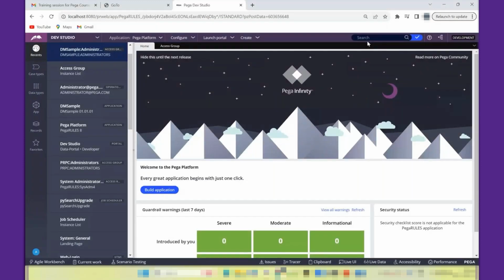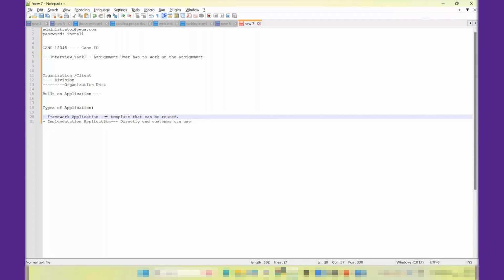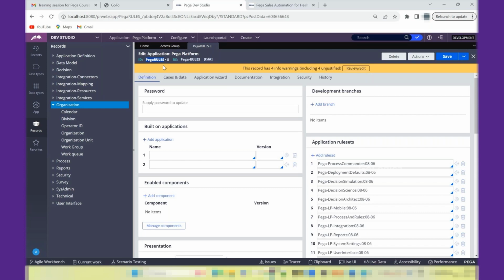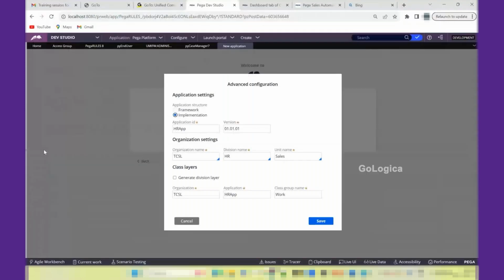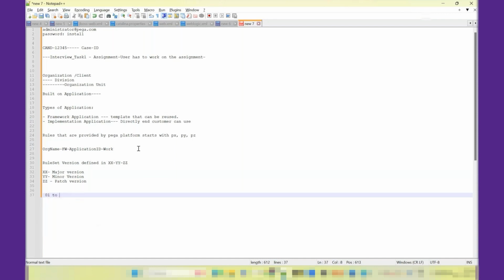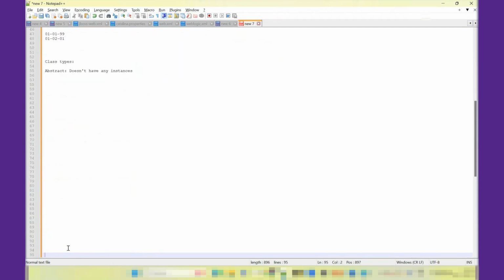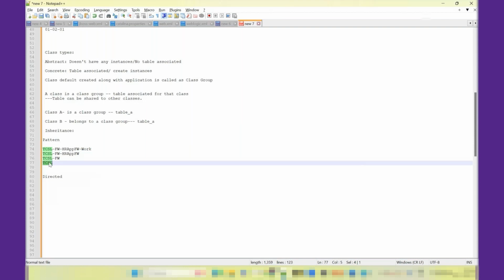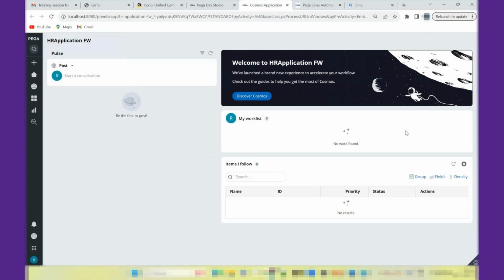Defining Rules and Ruleset hierarchy in Pega | Define Org with Division and Application | GoLogica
Defining Rules and Ruleset hierarchy | Define Organization with Division and Application | GoLogica

"🔍 Watch out for GoLogica Free Demo Session’s 🌐

GoLogica Provides the Full Potential of Pega – Developer Demo Session!

Description:
🌐 Ready to take charge of your Pega Online Course? Join GoLogica exclusive Pega Developer Demo Session and embark on a journey to master the Developer of one of the most Pega platforms! 🚀

Pega is a Business device for the most part utilized as a part of Finance/Banking/Health Care industry for Clients Enquires and to enhance the items and Developer gave by the ventures. Tremendous banks and Healthcare establishments use PEGA for their inside working.
🚀 Why Pega Developer with GoLogica?
Pega Systems Inc. is a Cambridge, Massachusetts based Software Company. It is known for creating software for Customer Relationship Management (CRM) and Business process Management (BPM).
These two capacities are put to use in different BPOs and Customer mind focuses to comprehend the client’s inquiries and reactions and furthermore to enhance the items and Developer gave by the firm being referred to.
Business Process Management is one of the many procedures associated with Operations Management. This causes the organization to enhance execution by overseeing and upgrading the business forms attempted by the said organization.
📚 Key Session Highlights:
- Introduction to Pega: Understand the fundamentals and importance of Pega.
- Key Developer Tasks: Explore the essential Developer tasks to optimize Pega performance.
- Applications: Learn how Pega Developer enhances user experience and data accessibility.
- Live Demo: Witness the practical application of Pega Developer tasks in real-world scenarios.

🔧 Hands-On Experience:
Immerse yourself in a live demonstration of Pega Developer, where you'll witness the Developer tasks in action. Gain practical insights into optimizing the platform for efficient Pega operations.

🌟 Why Attend?
These two capacities are put to use in different BPOs and Customer mind focuses to comprehend the client’s inquiries and reactions and furthermore to enhance the items and administrations gave by the firm being referred to.
CRM is Customer Relationship Management, a strategy used to deal with an association’s clients and enhance the prospects to pull in new ones. With CRM, information examination of a specific client of the firm is performed to enhance the connection between the client and the association.

Business Process Management is one of the many procedures associated with Operations Management. This causes the organization to enhance execution by overseeing and upgrading the business forms attempted by the said organization.- Engage with our expert trainers during the live Q&A session.

Don't miss this opportunity to elevate your understanding of Pega Developer with GoLogica! Unlock the full potential of your BI environment and drive data-driven decisions with confidence.